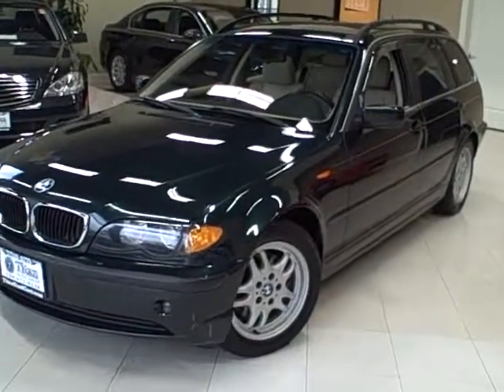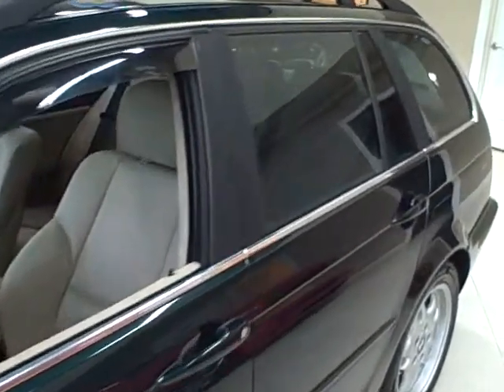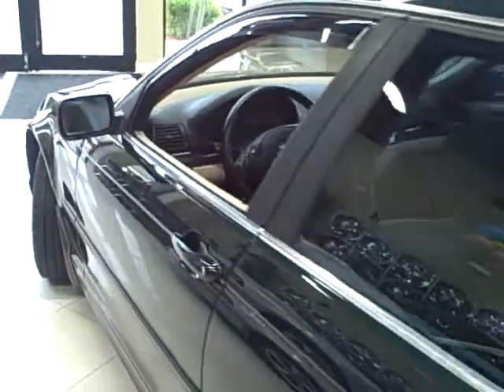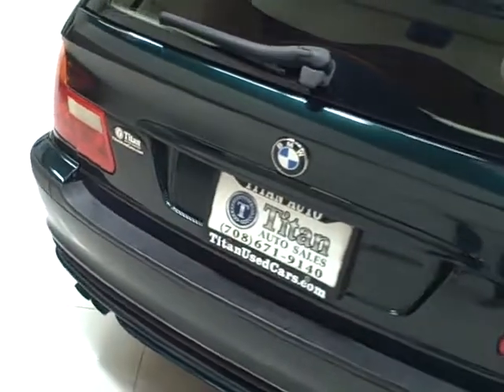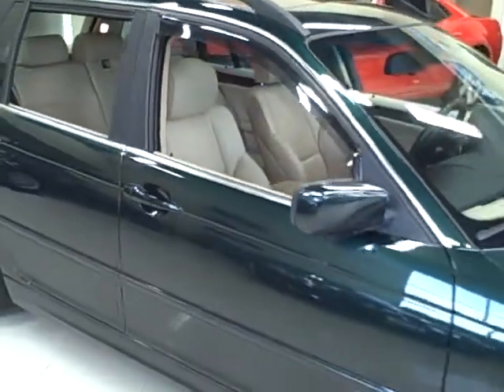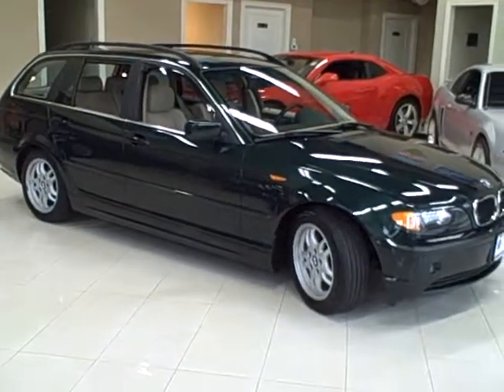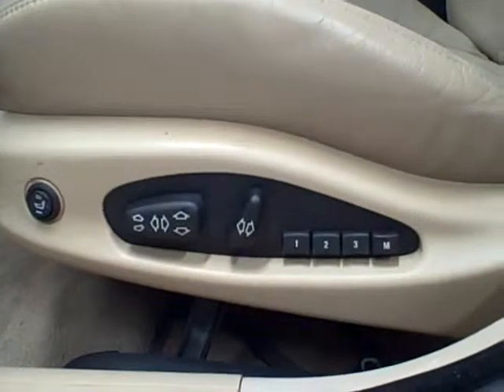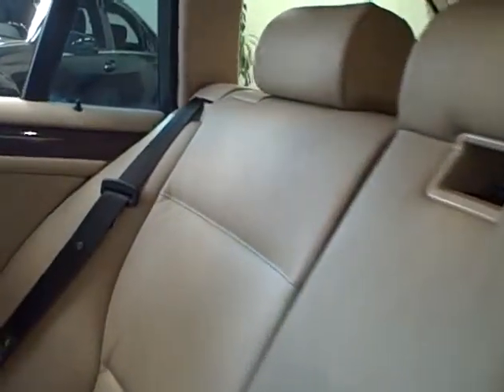2003 BMW 325I WAGON @ TITAN AUTO SALES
This 2003 BMW 325i wagon is available from Titan Auto Sales.